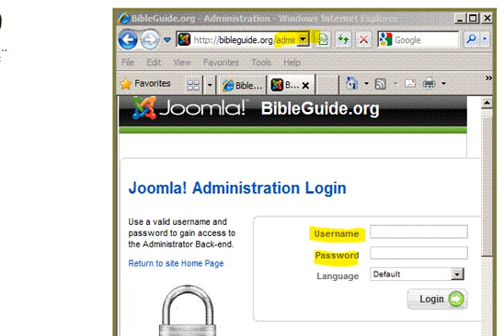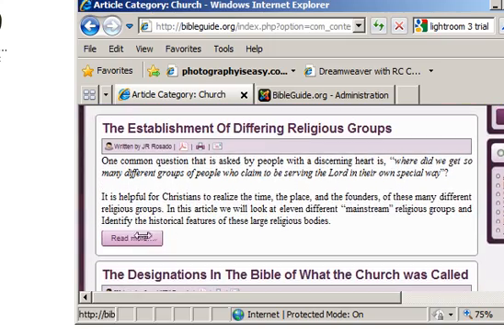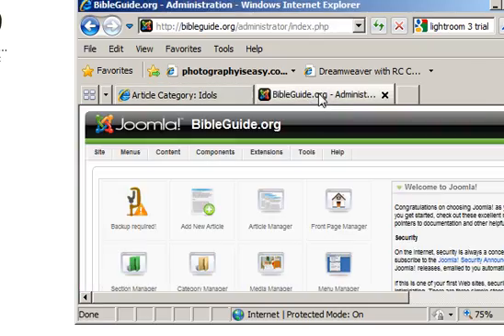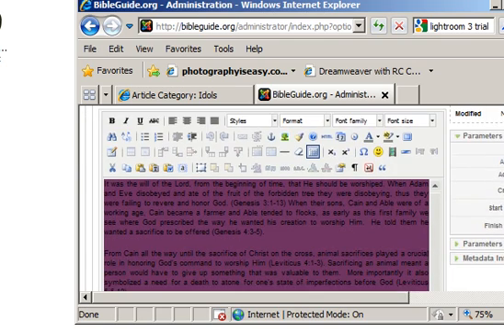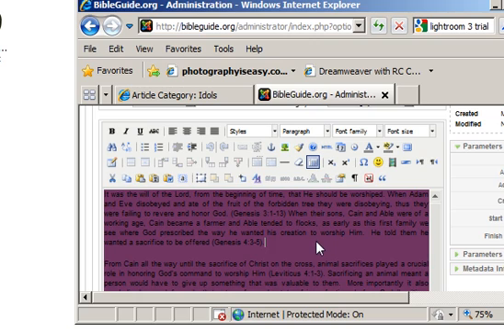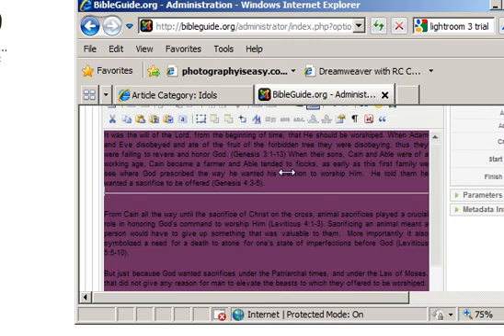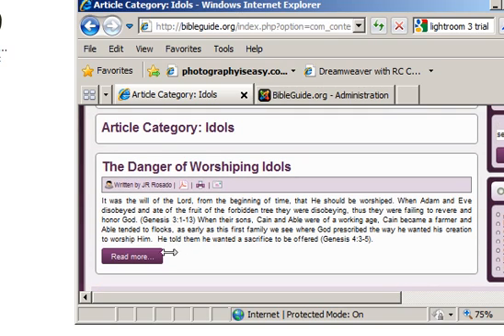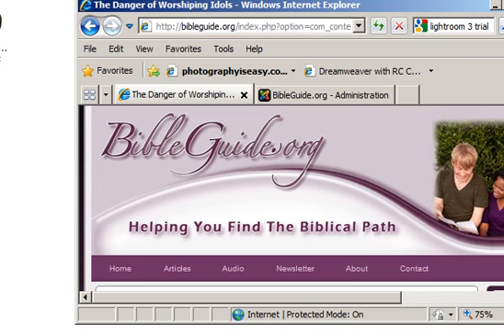how-do-i-add-a-read-more-button-to-my-article.avi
How to add a read more button to your joomla website article.  Choose content, then article manager.  Find the article where you want to add a Read More button.